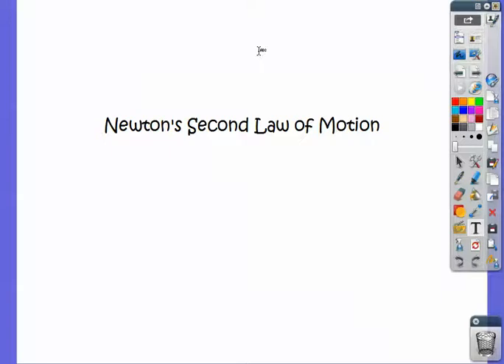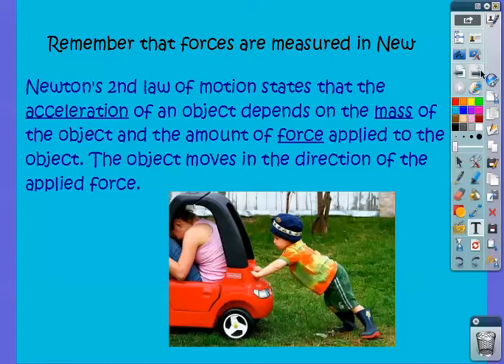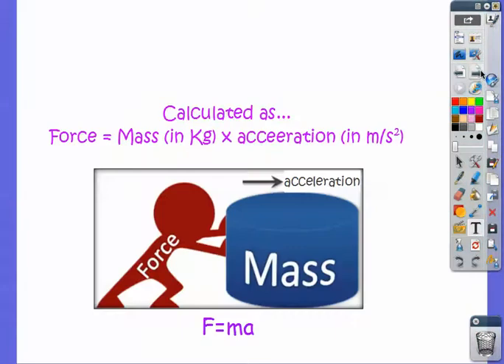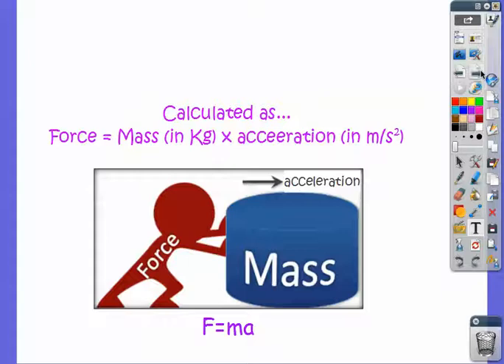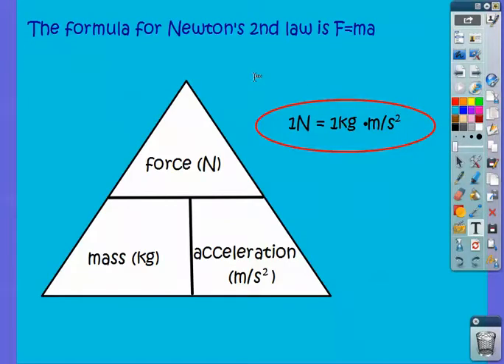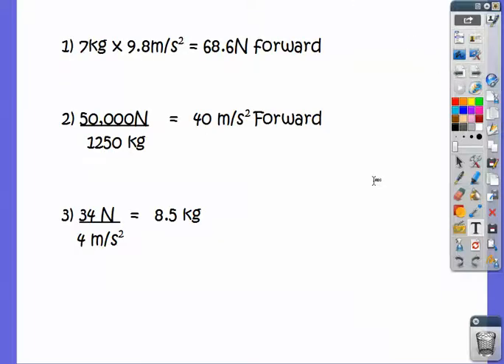Newton's second law of motion video